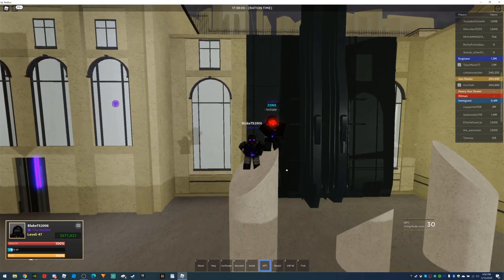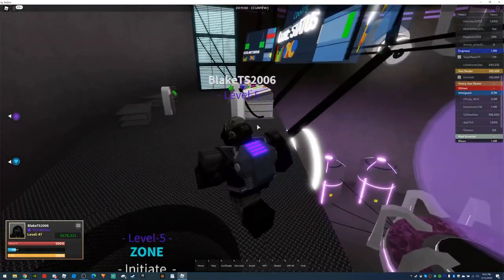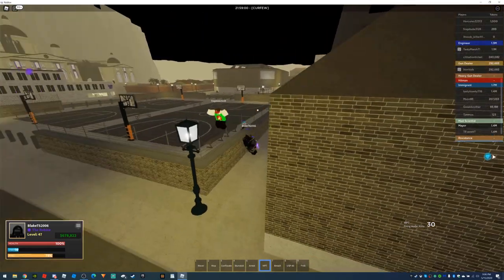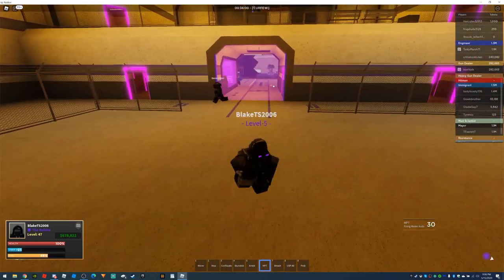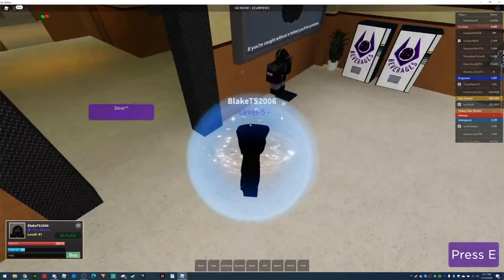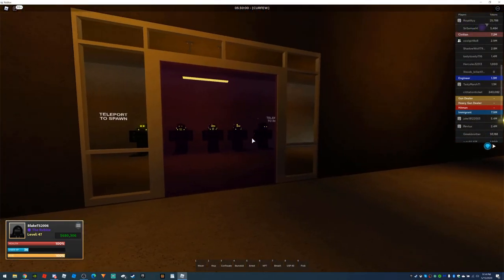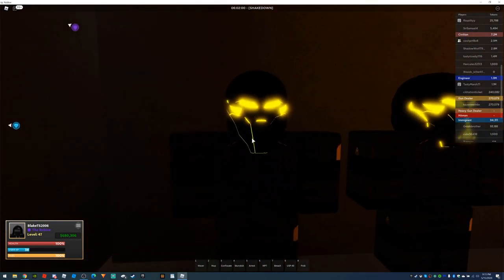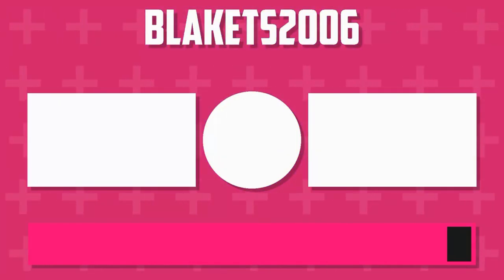The Robine BANGCLAW PATROL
💚 Want to help out our channel?
💚 Also, comment on what YOU want to see next!